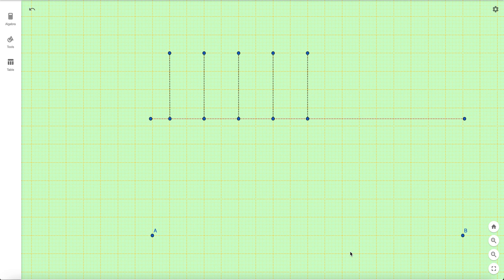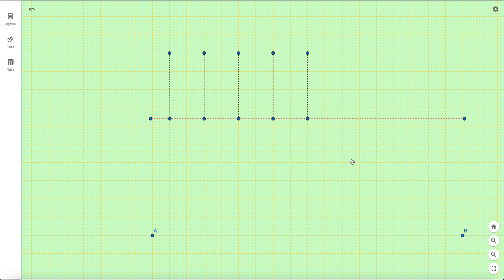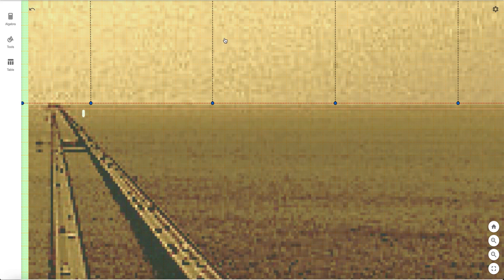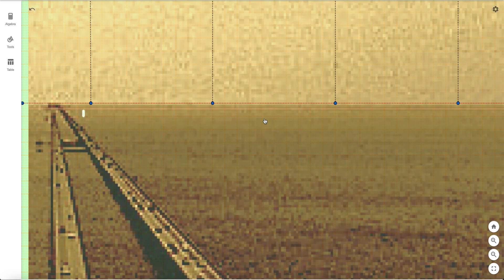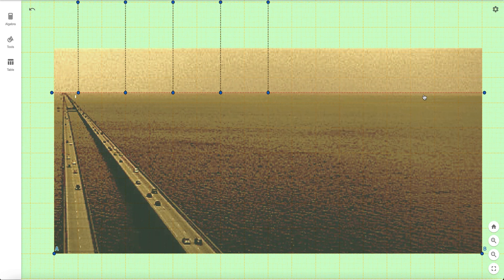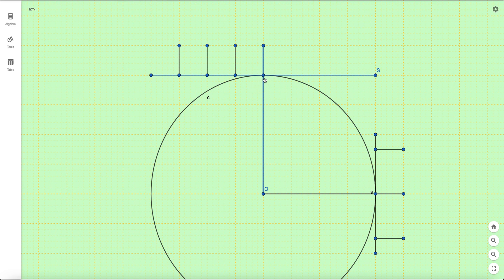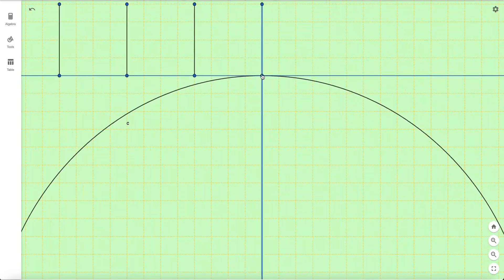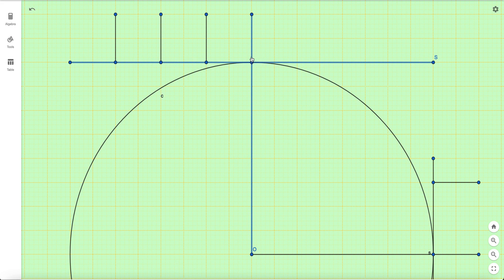The Tangent Paradox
A Video Detailing how the claim of Horizontal Tangent Planes existing in reality is Geometrically and Mathematically FALSE.